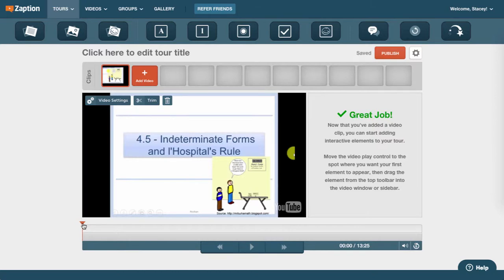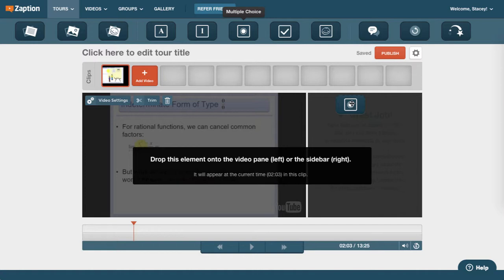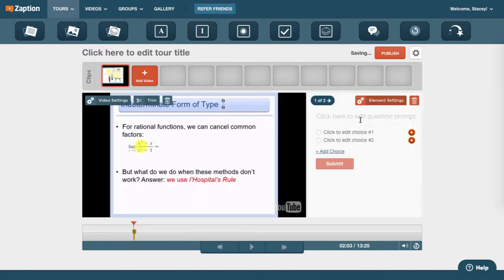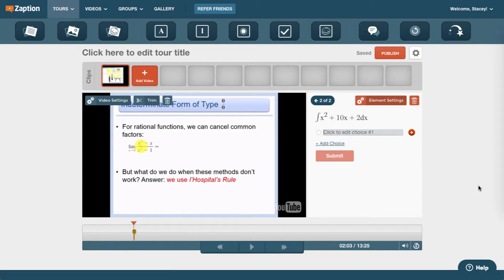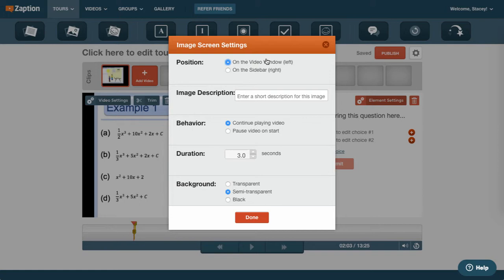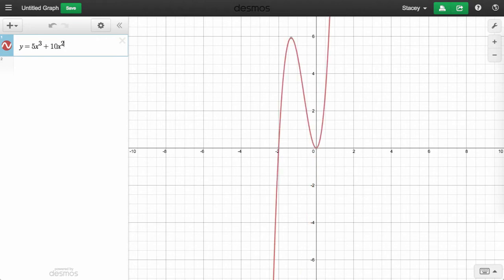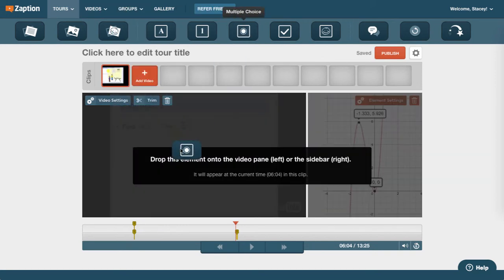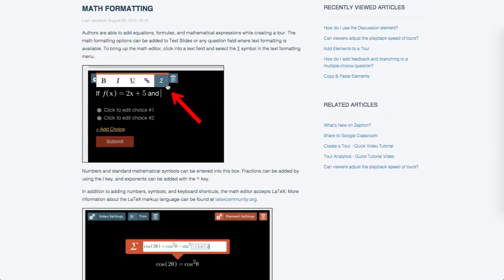Zaption Tips for Math Teachers - Adding Equations & Graphs